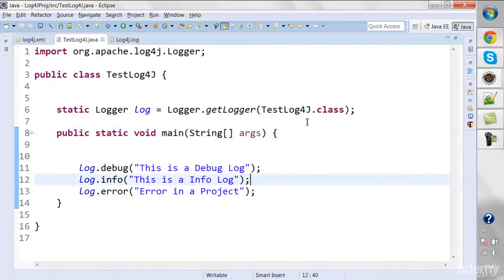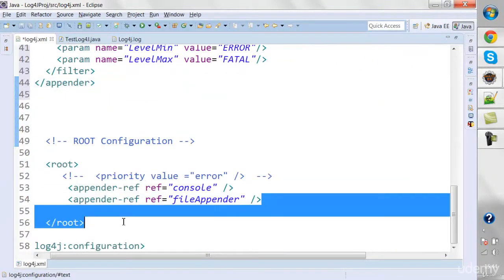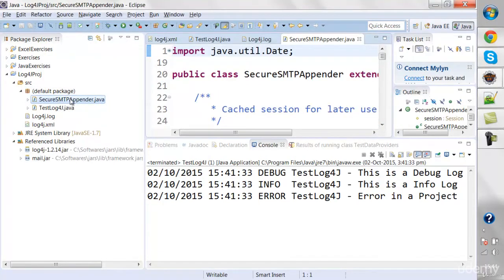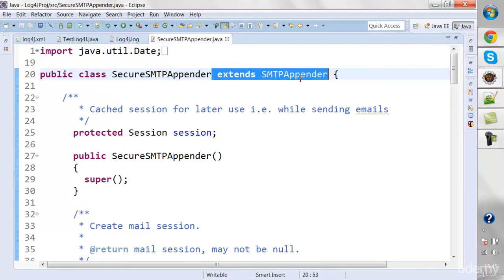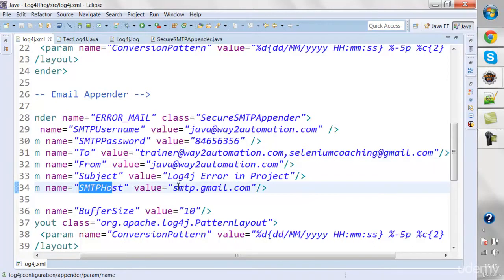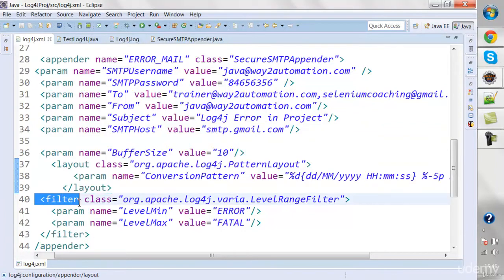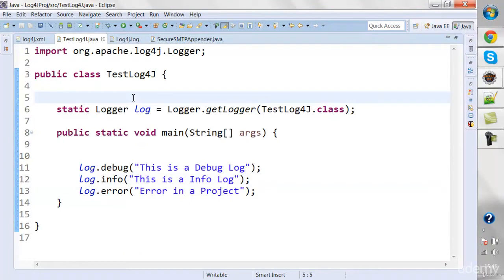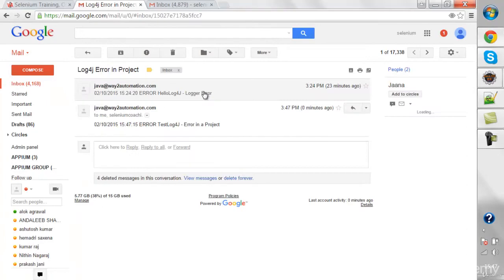48 Apache Log4J API SMTP Appender